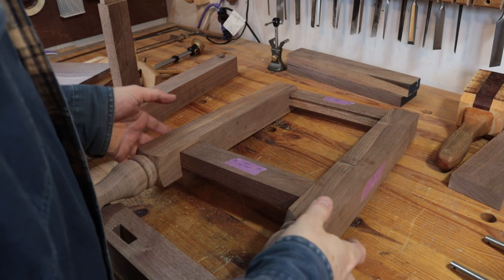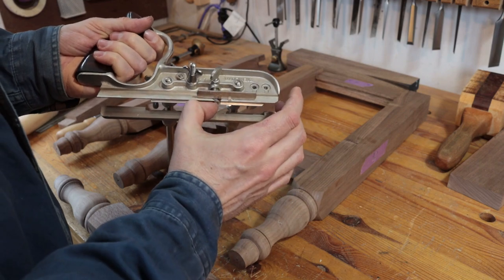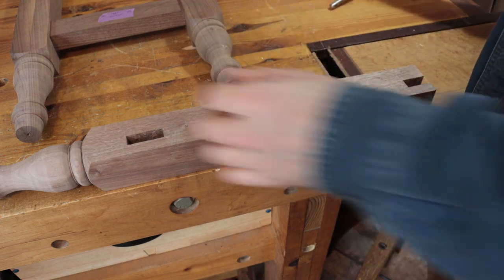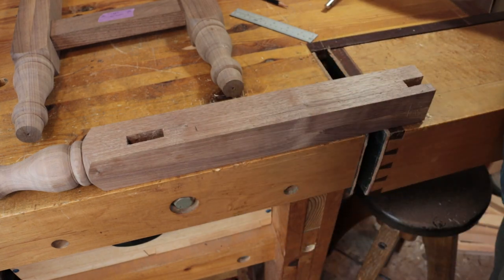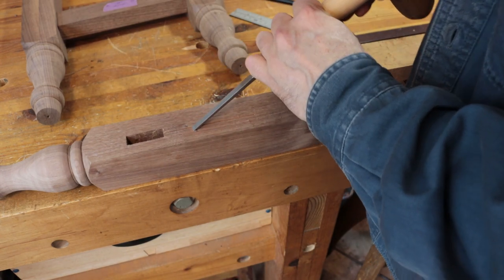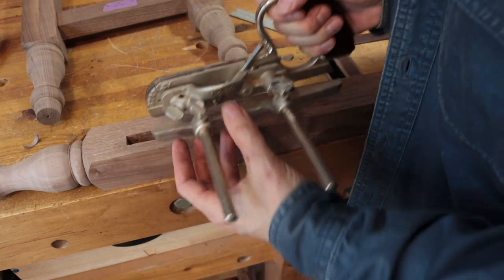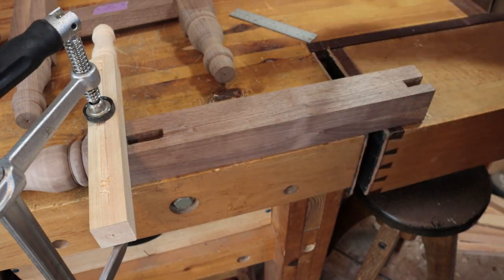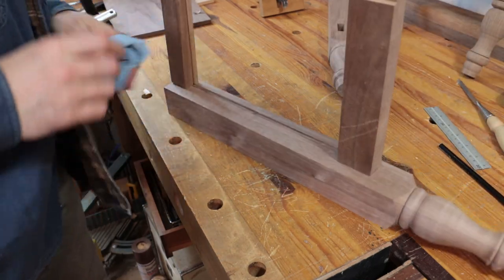How to cut a stopped dado with a combination plane!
Hello! I'm building a piece of furniture that I'll be posting a video about, but I wanted to introduce some of the techniques you need to employ to make it. Here's the first of those techniques!